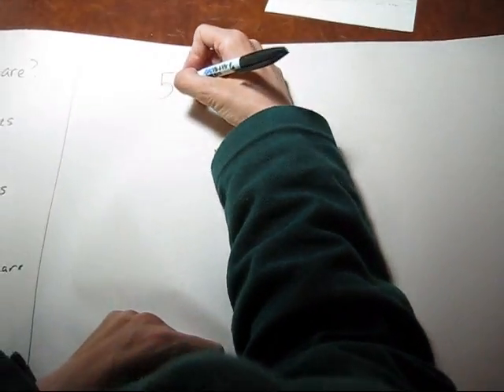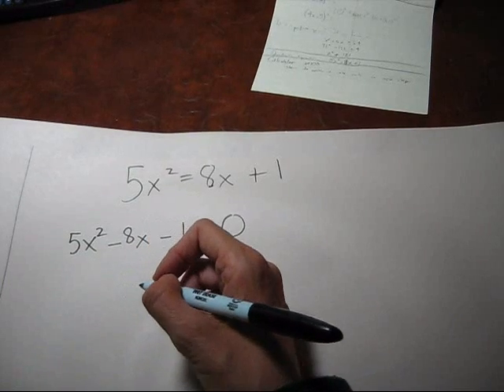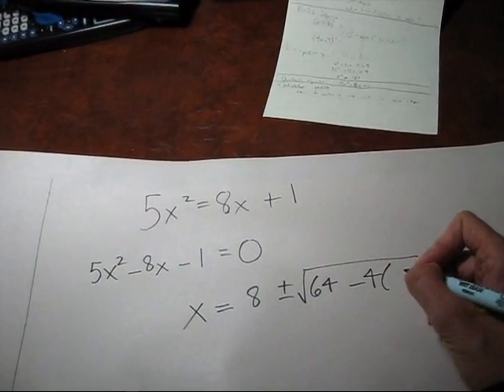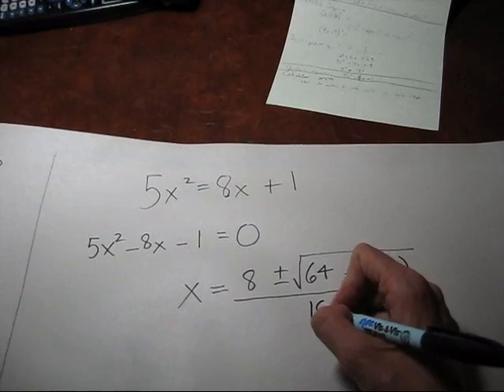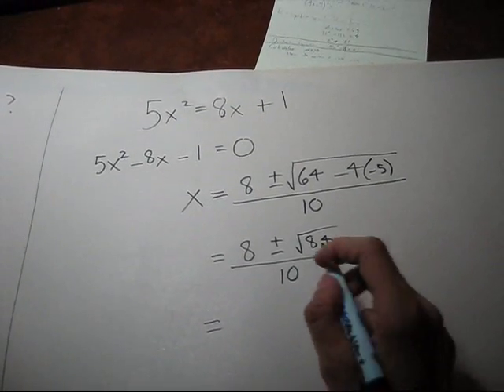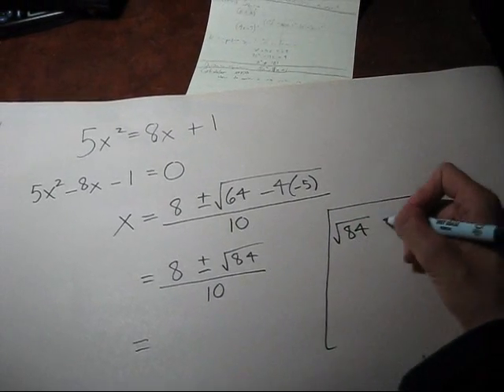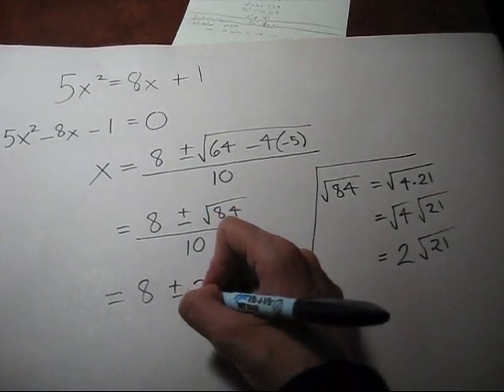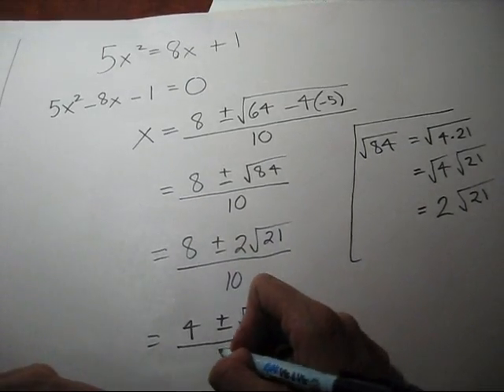Simplifying a Quadratic Formula Result